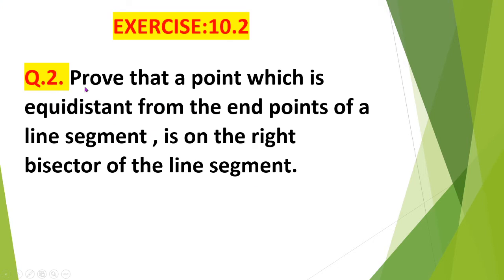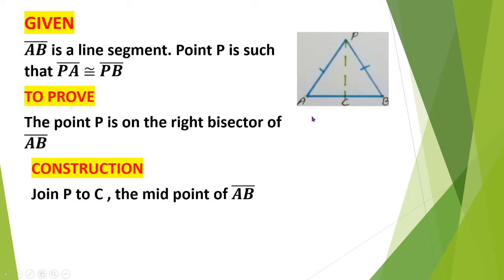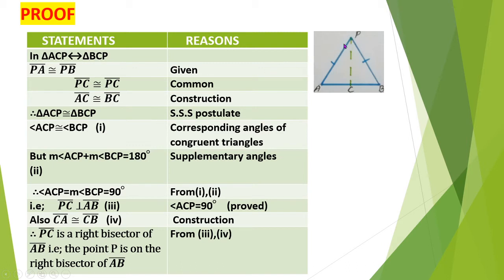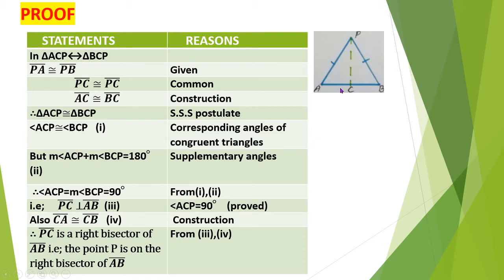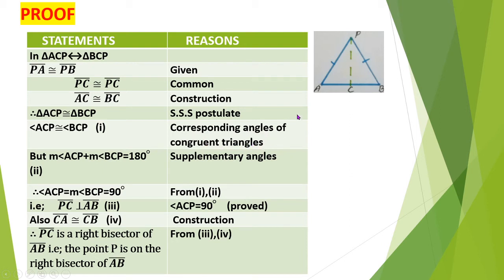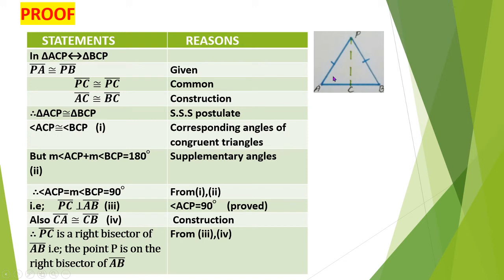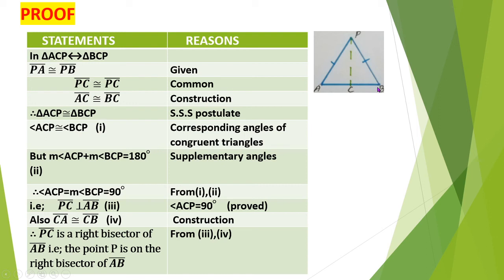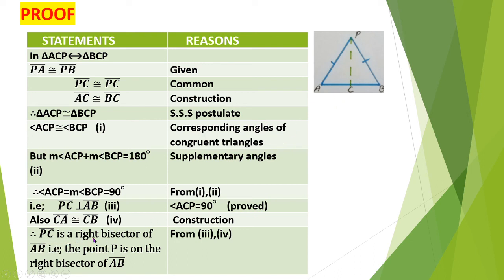Class 9 Math session 3ii, Chapter 10, Congruent Triangles, Ex 10 2 Q2